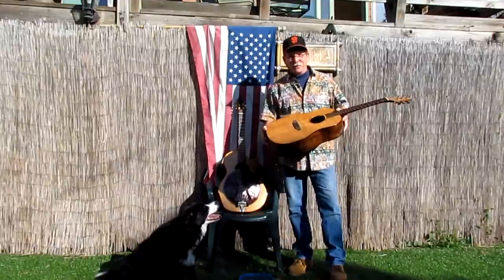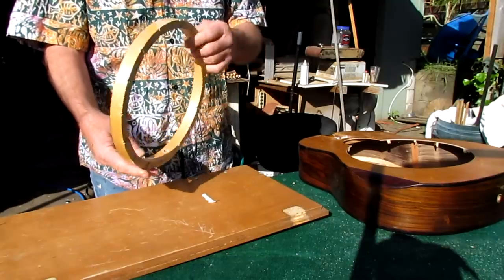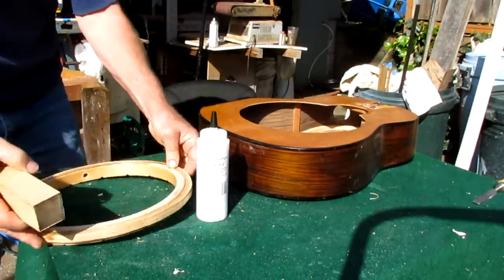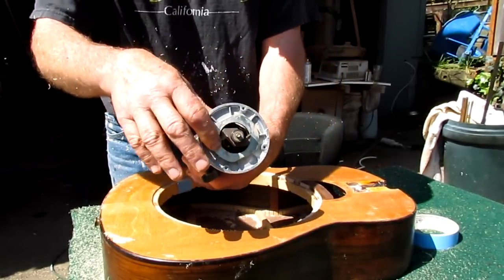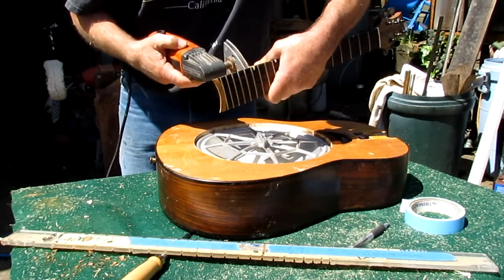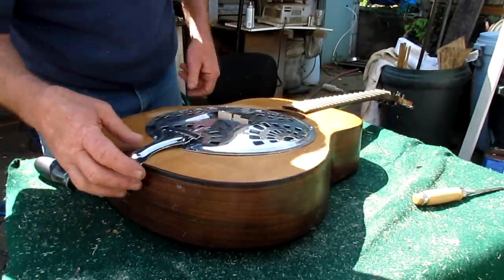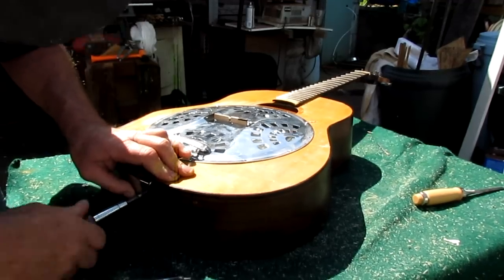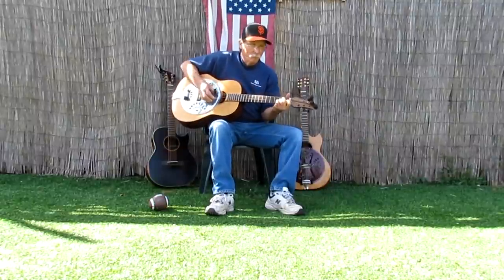How to Build a Dobro Building a dobro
How to build a dobro from a guitar.